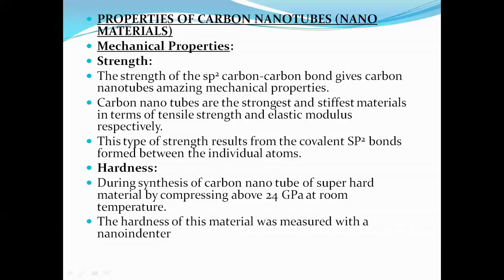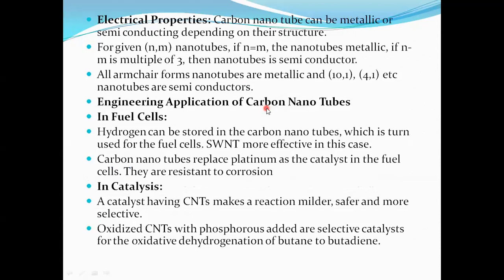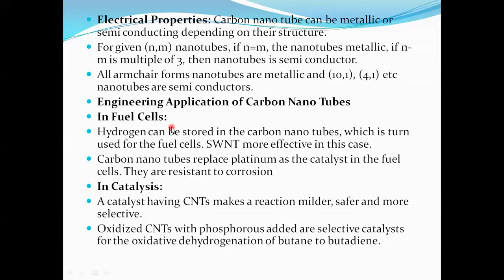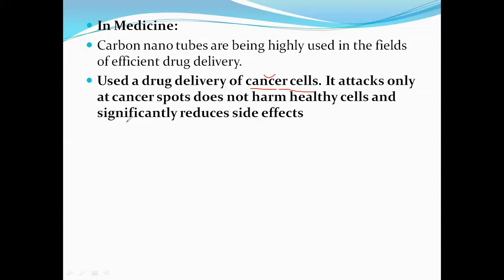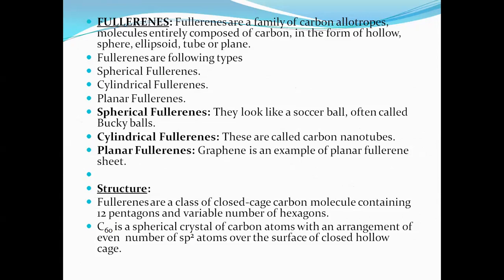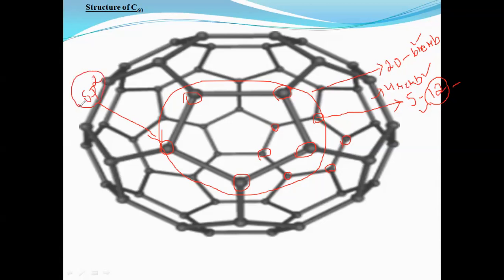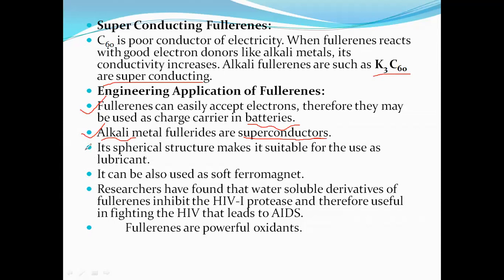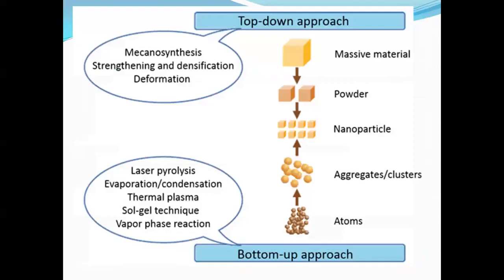Lecture on C-60 Buckminister fullerenes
C-60 is a carbon nano materials having 3D-geometry.About 60 carbons are linked together in a global like geometry and each carbon having Sp2 hybridization.
For more details please watch full vieo.